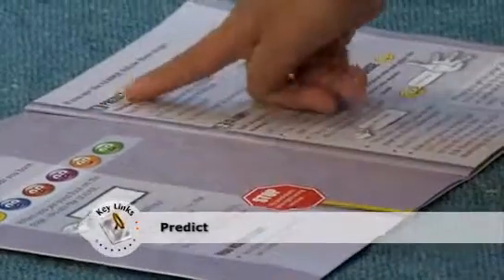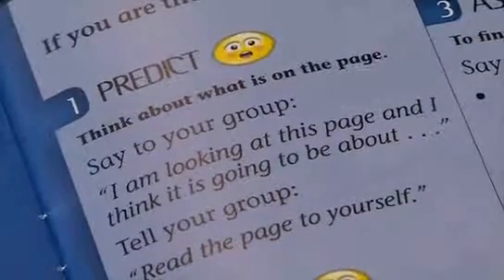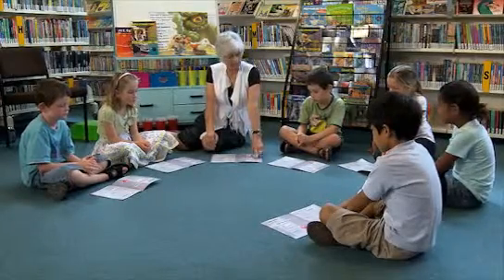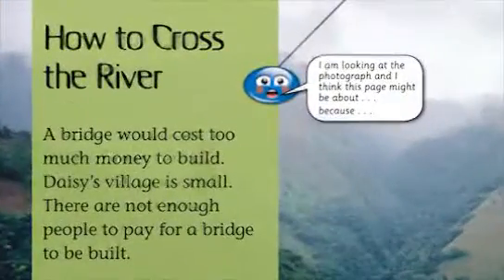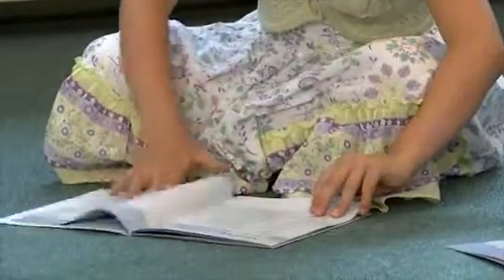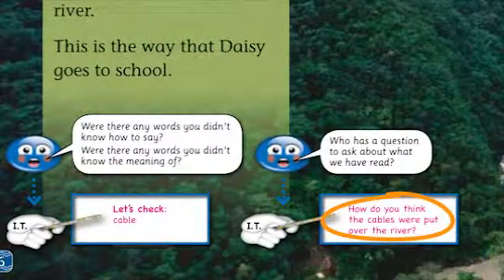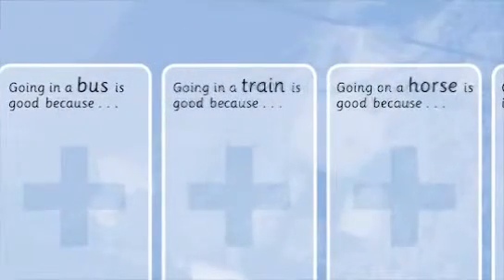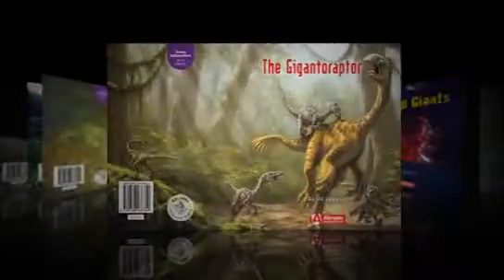Key Links Small-Group Independent Reading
Watch this video on Key Links Small-Group Independent Reading fiction and nonfiction books, based on the reciprocal teaching model. Renowned author Jill Eggleton explains how students use these books to work together to unpack the text and think about questions during and after reading independent of the teacher.

Available from Nelson Education.